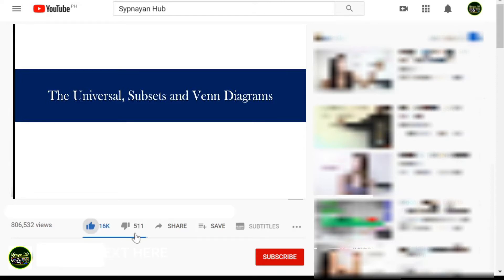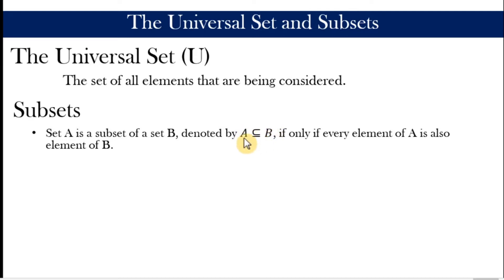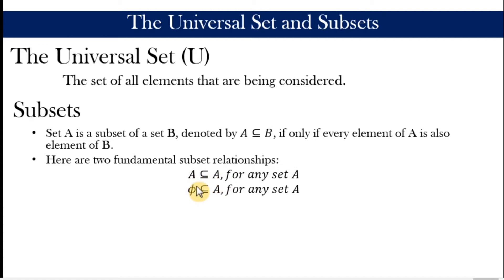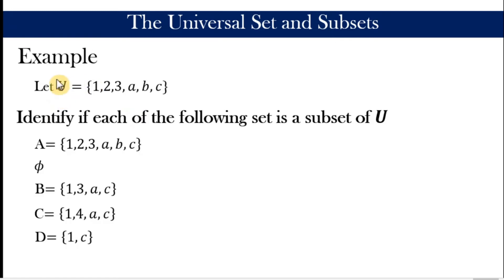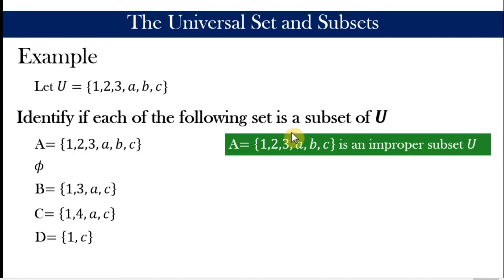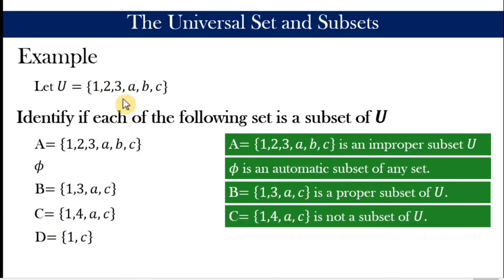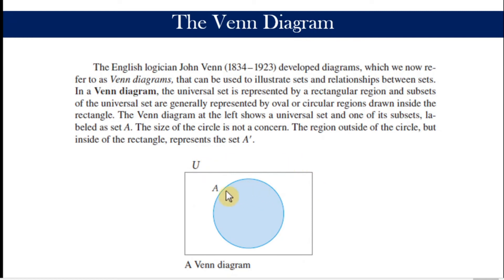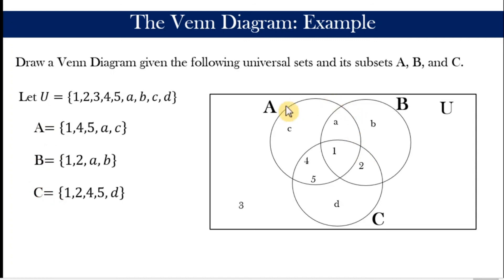Sets and Related Concepts(Part 2)| Universal Set, Subsets & Venn Diagrams| Math in the Modern World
The video discusses what a universal set is. It also defines subsets and provides a visual representation of the relationship between sets and their subsets.